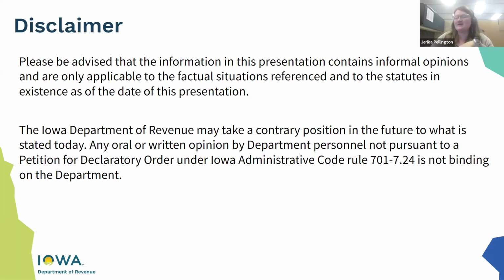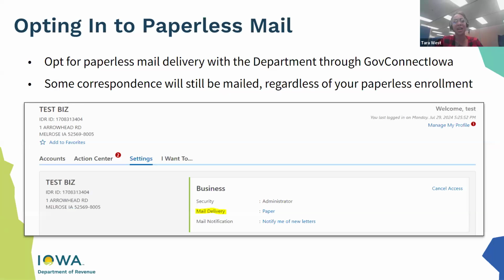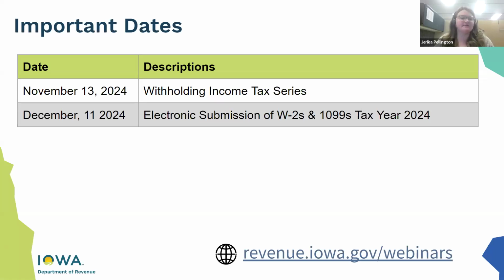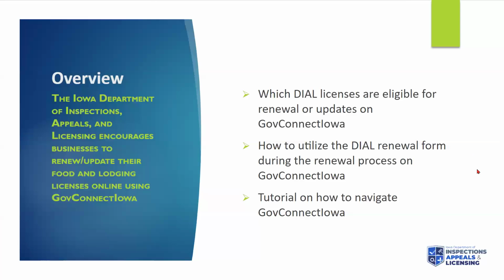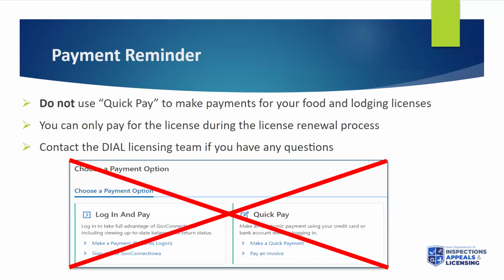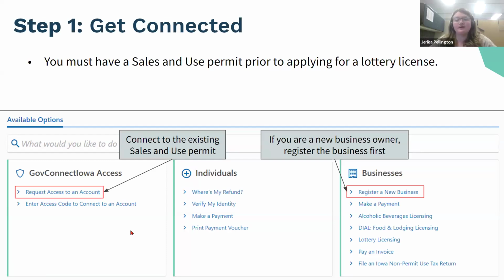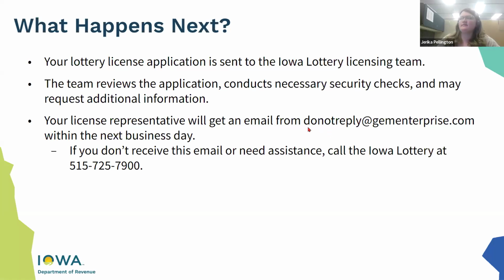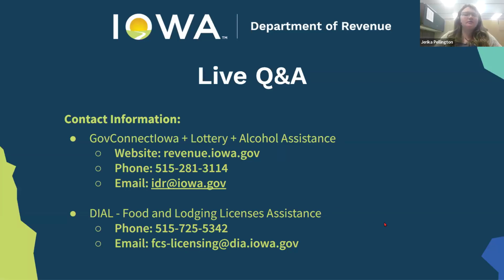Iowa Tax Webinar | Series: Using Gov Connect Iowa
GovConnectIowa is the State of Iowa’s user-friendly and self-service portal to register or renew certain business licenses and permits, file tax returns and reports, make payments, and more. With the second rollout of the multi-year effort to simplify processes for taxpayers, the Iowa Department of Revenue and partnering agencies will present changes to GovConnectIowa. This webinar series includes several topics that provide an overview of specific processes within GovConnectIowa.